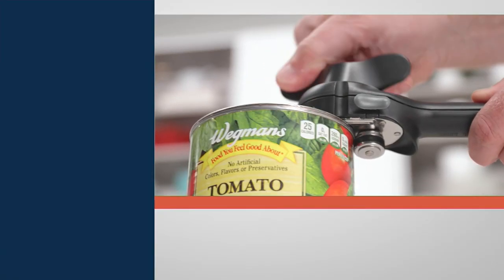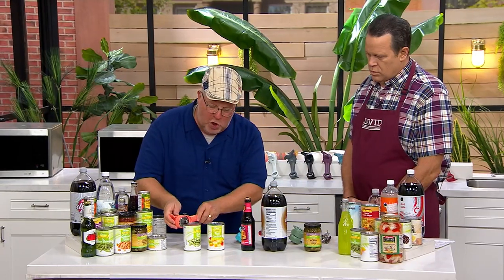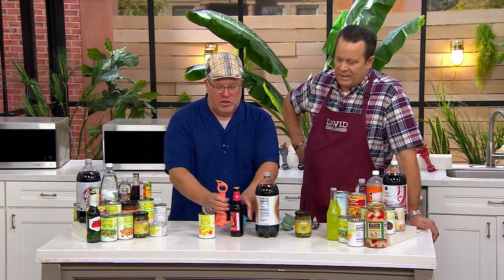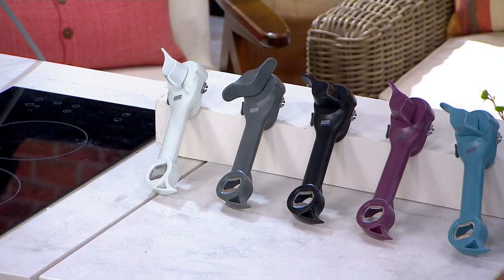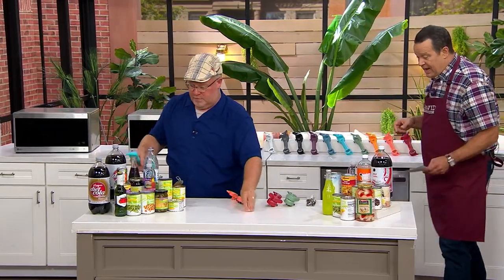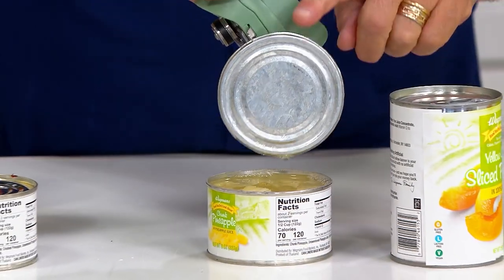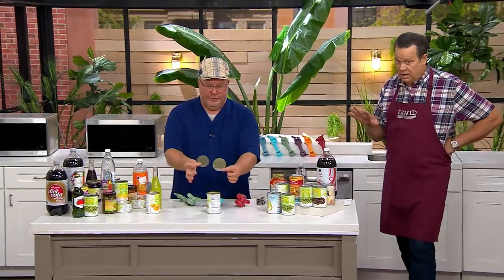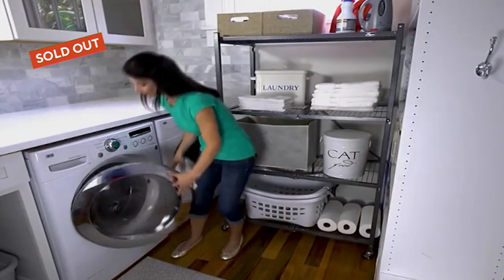Kuhn Rikon 5-in-1 Master Auto Safety Can Opener on QVC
Kuhn Rikon 5-in-1 Master Auto Safety Can Opener

With a long handle and five opening tools in one, cracking open cold, refreshing cans of your drink of choice is an easy-breezy process. From Kuhn Rikon.